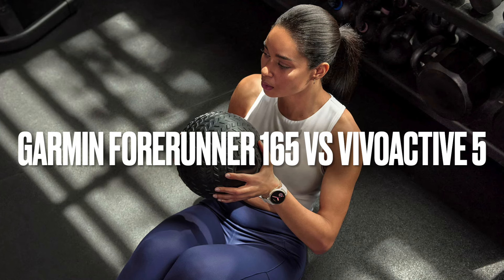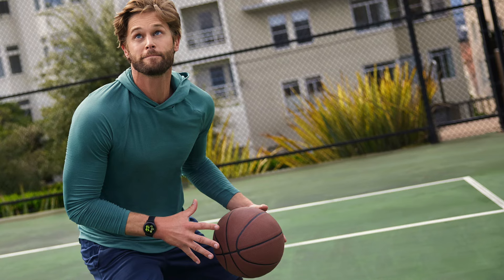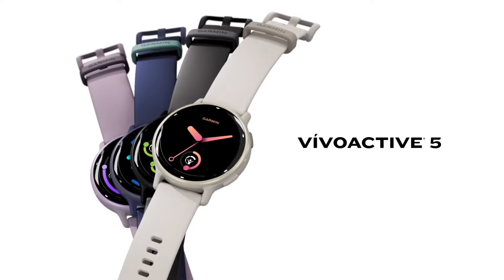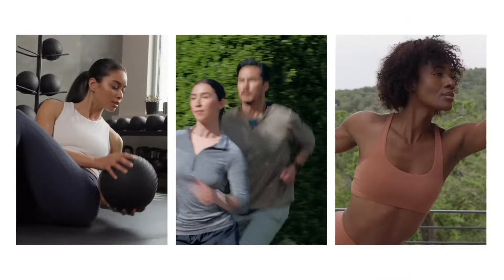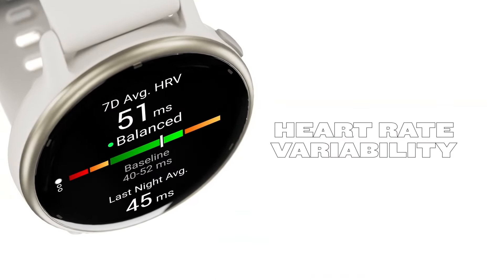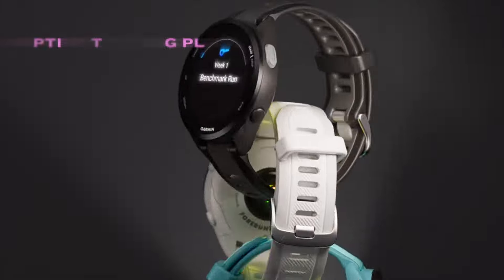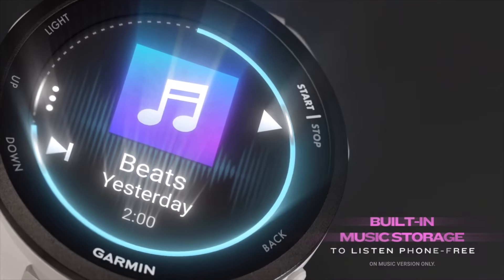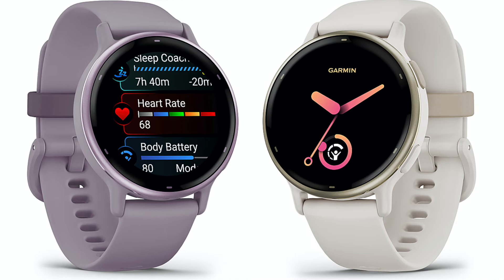Garmin Forerunner 165 vs Vivoactive 5: side-by-side comparison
When it comes to choosing the right fitness companion, Garmin offers a compelling array of options. Two recent additions are the Forerunner 165 caters specifically to dedicated runners, and the Vivoactive 5 which balances fitness with a greater focus on daily smart features.

Amazon - Vivoactive 5

0:00 Introduction
0:25 Looks, Feel, and Functionality
1:38 Sensor Tech and Battery Life
2:27 Features: Where They Shine
3:07 Price & the Verdict